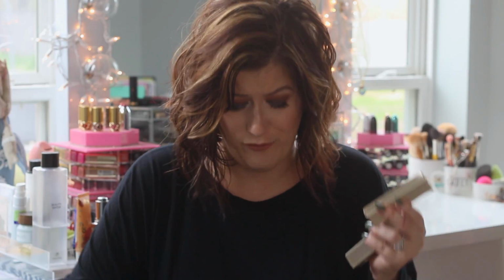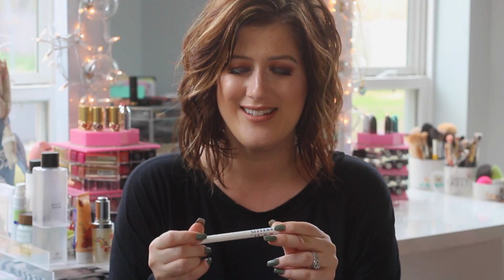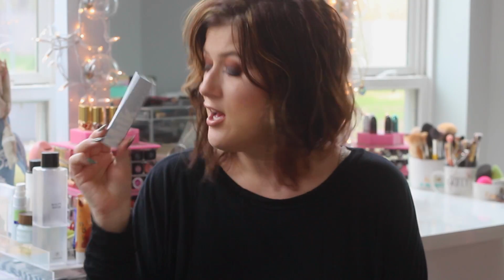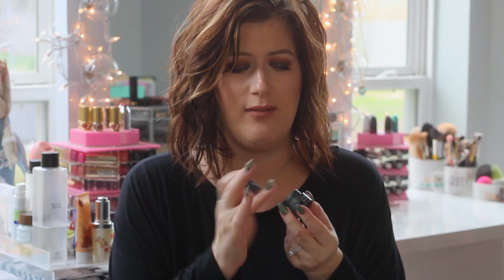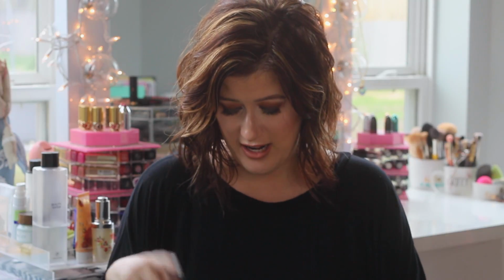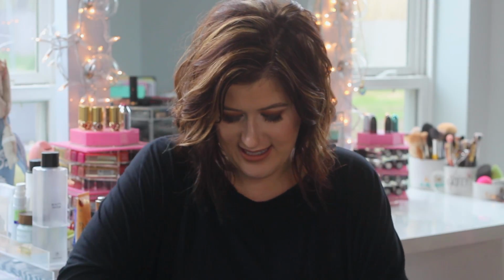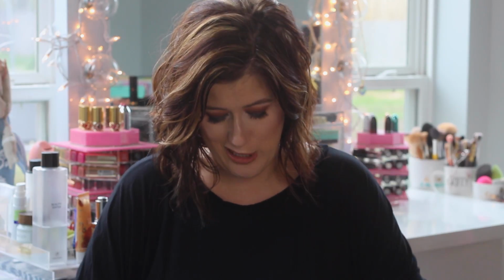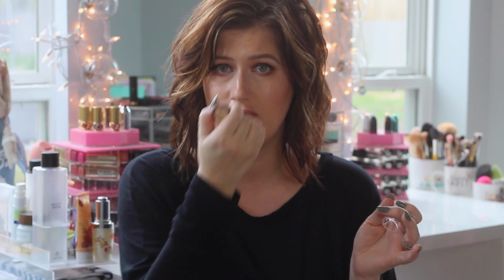Sephora & Drugstore HAUL + Mini Reviews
Hey y'all! I wanted to share a makeup haul from Sephora and the drugstore! I hope you have a happy Wednesday!

Products Mentioned:

Stila Glitter & Glow Liquid Eyeshadows in Kitten Karma, Violet Vixen, Diamond Dust &  Molten Midnight

Milk Makeup Tattoo Stamp (Heart)

Milk Roll & Blot blotting sheets

Wet N Wild Photo Focus concealer in Light Ivory

Wet n Wild Conceal Stick in Follow Your Bisque

Ashley

Txmommyofboys is a channel for people that love makeup like me ☺ I upload hauls, tutorials, vlogs, favorites & more! I upload at least 3 times a week.